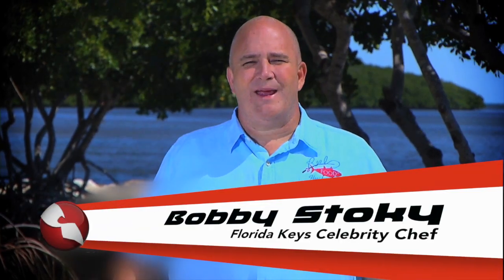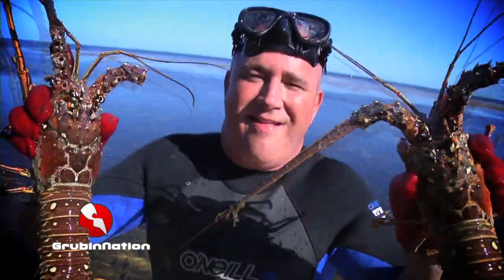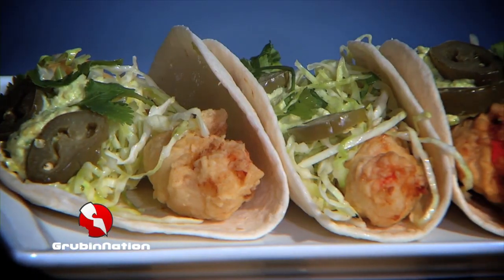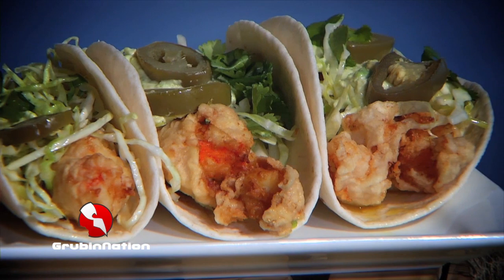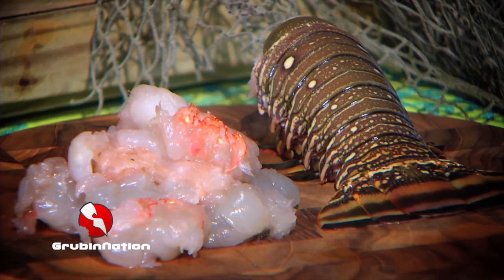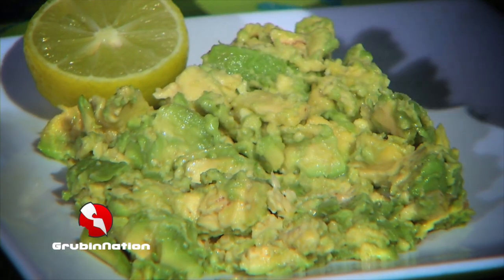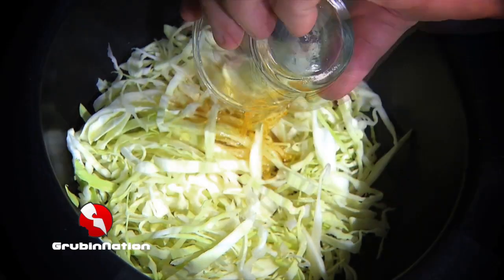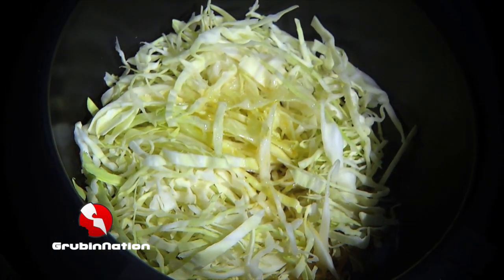Stoky Lobster Tacos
Bobby Stoky cooks Lobster Tacos